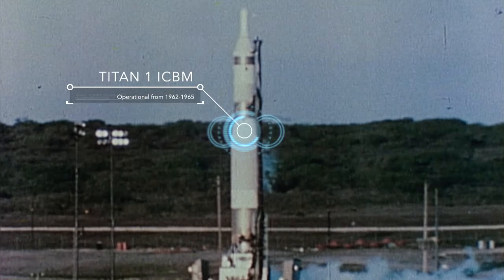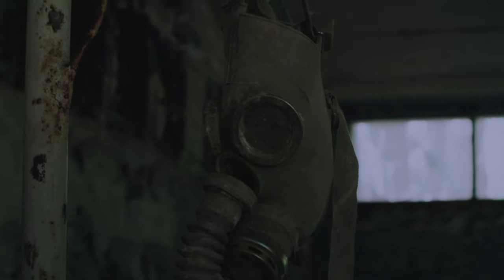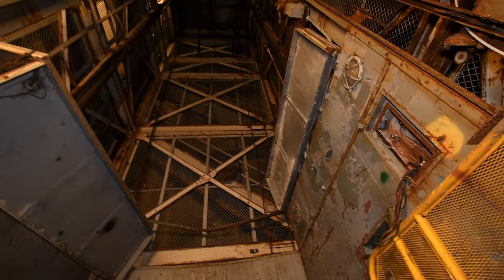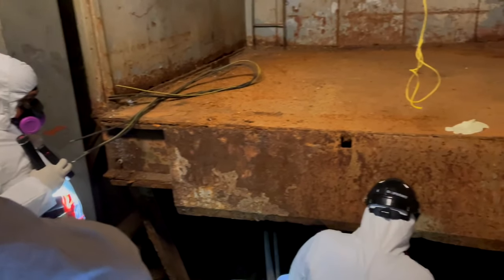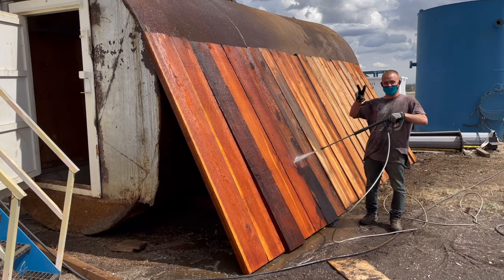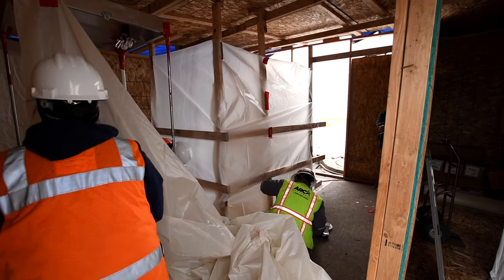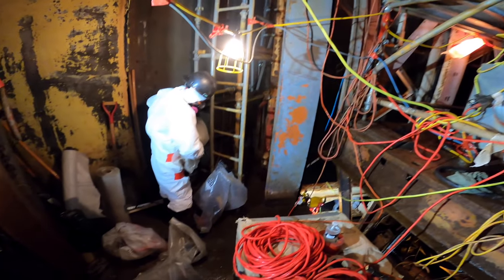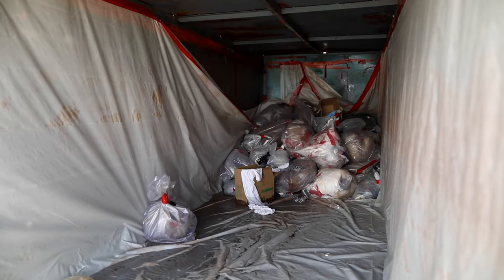EP. 6 - Decontaminating An Abandoned TITAN 1 Missile Silo Complex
In EP. 6-  The decontamination process has begun at the abandoned TITAN 1 Missile Silo Complex. Decontaminating crews have built a containment area within the access portal of the elevator shaft. The Omaha Army Corp of Engineers alongside Environmental Departments have been consulted with to best formulate a plan to tame the TITAN 1 for the very first time, since its abandonment by the U.S. Military in 1965. The Titan 1 underground Nuclear Bunker was developed during the Cold War as a deterrent against a Soviet nuclear strike against the United States. The Titan 1 Missile Silo complex was armed with 3 Nuclear Missiles, each 98 ft missile was armed with a destructive 4.5 megaton warhead and payload [the equivalent of 4.5 Million Tons of TNT per missile].

With the worldwide Covid pandemic of 2020, forced lockdowns, food and supply chain disruptions, severe travel restrictions, riots and looting of his local neighborhood in the Hollywood Hills and other communities in Los Angeles, it was time for Nik to leave.

Nik leaves his hillside mansion in the Hollywood Hills to live in an abandoned 1960's Military Nuclear Bunker that was designed as an underground city 165 feet deep. The Titan 1 Nuclear Bunker Complex was decommissioned in 1965, frozen in time and lay abandoned until now. It remains the largest privately owned underground bunker complex in America:

Be sure to follow 'Nuclear Bunker Living' on Instagram and on TikTok

The Titan 1 Nuclear Bunker Complex was the largest secretive underground complex of its time and still remains America's most hardened underground structure. Construction for the Titan 1 commenced in 1959. It was designed as a virtual underground city with independent power for 17 buildings and domes up to 165 feet deep, 35 Million gallons of annual water allocation, sewer, kitchen, bathrooms, sleeping quarters with chemical, biological and nuclear air filtration.

Over 600,000 cubic yards of earth were removed in the facility's construction, 32,000 cubic yards of epoxy polymer- modified concrete rated at up to 15,000 PSI, 300 tons of piping, 90 miles of cables, 3,000 ton of 3 inch rebar and a labyrinth of 2,500 feet of expansive tunnels.

The Titan 1 Nuclear Bunker Complex cost the American taxpayers a total of $47 million [1962 $ Dollars] to build. Indexed to inflation, the replacement value of a Titan 1 Nuclear Bunker Complex today would be $325 Million Dollars.